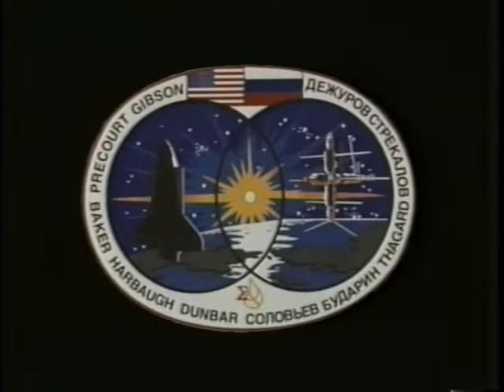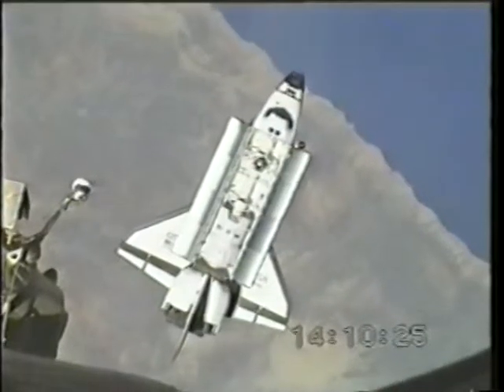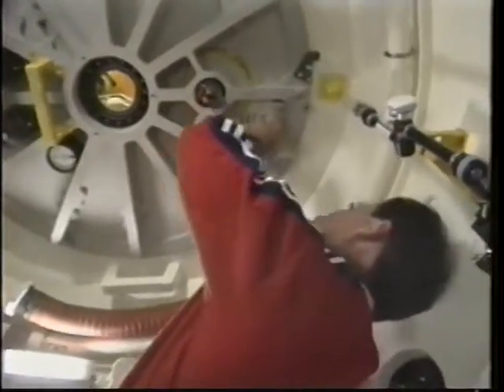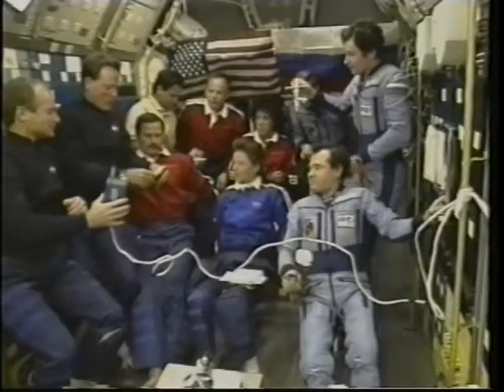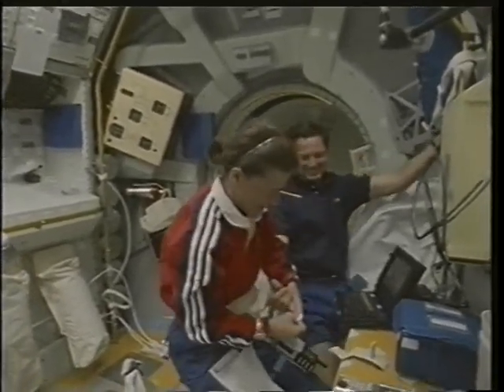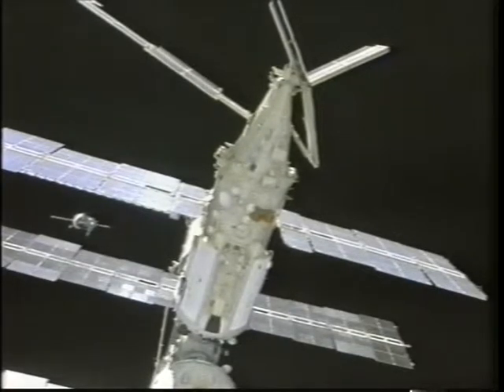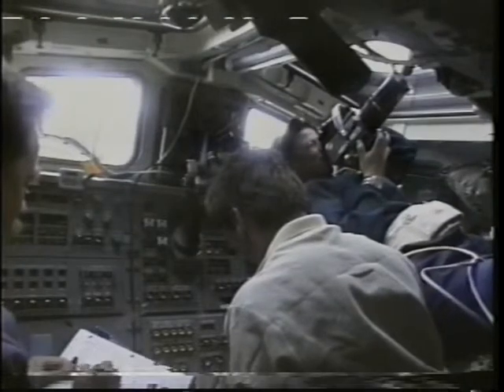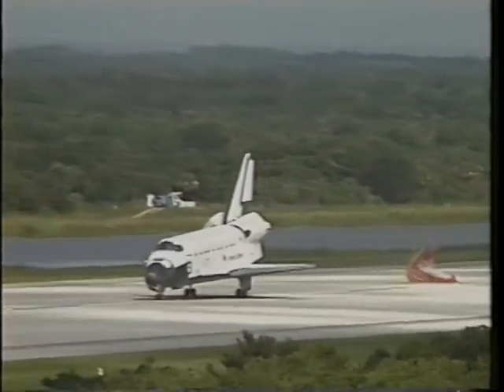Space Shuttle Flight 69 (STS-71) Post Flight Presentation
Space Shuttle Flight 69 (STS-71) Post Flight Presentation, narrated by the astronauts (16 minutes). Launch: June 27, 1995. Crew: Robert L. Gibson, Charles J. Precourt, Ellen S. Baker, Bonnie J. Dunbar, Gregory J. Harbaugh. Launched Mir-19 crew: Anatoly Solovyev, Nikolai Budarin. Landed Mir-18 crew: Norman E. Thagard, Vladimir Dezhurov, Gennady Strekalov. Vehicle: Atlantis.